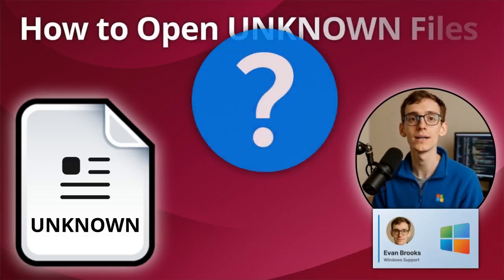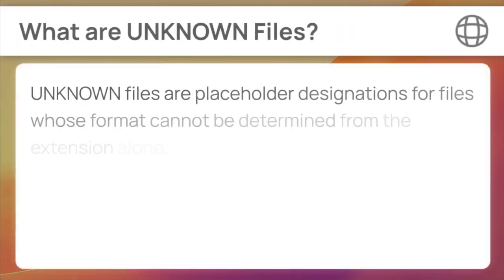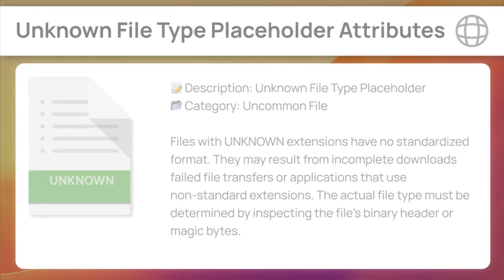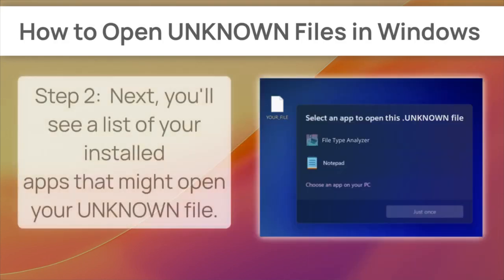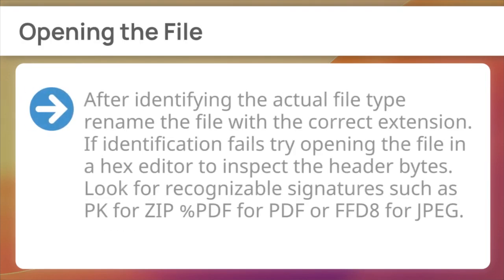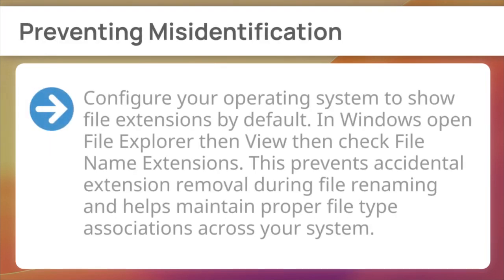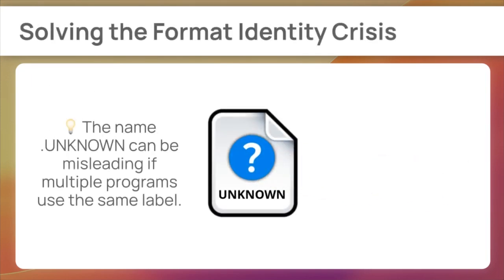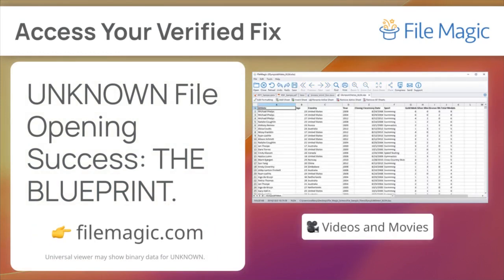How to Open UNKNOWN Files (TrID or file command)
Struggling with Unknown File Type Placeholder that refuse to open? In this fast walkthrough, I’ll teach you how to open, view, and repair UNKNOWN files on Windows, even when the format isn’t recognized.

UNKNOWN files are placeholder designations for files whose format cannot be determined from the extension alone. They may contain any type of data including documents media archives or application-specific content requiring further investigation to identify and open properly.

Files with UNKNOWN extensions have no standardized format. They may result from incomplete downloads failed file transfers or applications that use non-standard extensions. The actual file type must be determined by inspecting the file's binary header or magic bytes.

▶ What We'll Cover:

- Correct system errors that interfere with UNKNOWN files
- See which programs can open this UNKNOWN file type
- Learn what the UNKNOWN file is and what it’s used for
- Fix mismatched UNKNOWN file associations in Windows
- Identifying the File Type
- See where the UNKNOWN file format came from
- Preventing Misidentification

▶ Programs That Open UNKNOWN:

File Type Analyzer (Generic Utility)

🛠️ Troubleshooting Steps:

1️⃣ Identifying the File Type

Use TrID file identifier or the file command on Linux to analyze the binary header and determine the actual file format. Upload the file to checkfiletype.com for online identification. The tool examines magic bytes and file signatures to identify the correct format.

2️⃣ Opening the File

After identifying the actual file type rename the file with the correct extension. If identification fails try opening the file in a hex editor to inspect the header bytes. Look for recognizable signatures such as PK for ZIP %PDF for PDF or FFD8 for JPEG.

3️⃣ Preventing Misidentification

Configure your operating system to show file extensions by default. In Windows open File Explorer then View then check File Name Extensions. This prevents accidental extension removal during file renaming and helps maintain proper file type associations across your system.

Timestamps:

00:00 - Understanding UNKNOWN Files
00:26 - Understanding UNKNOWN Files
00:45 - UNKNOWN File Format Anatomy
01:01 - Desktop Apps for UNKNOWN
01:18 - How to Launch UNKNOWN
01:46 - UNKNOWN Troubleshooting Tips
02:49 - Using an All-Purpose Viewer